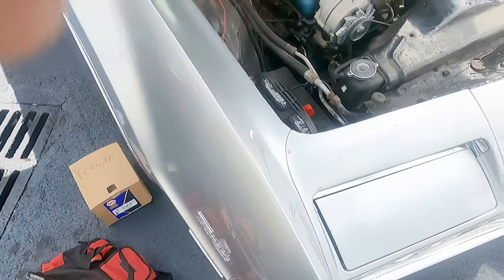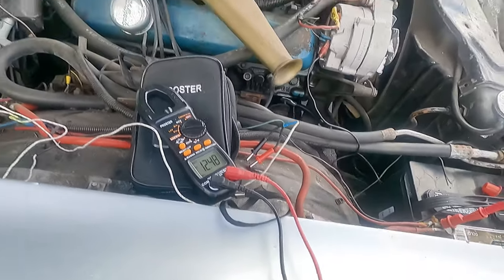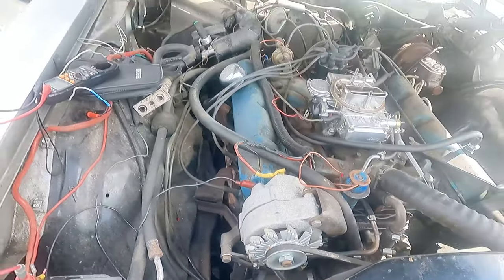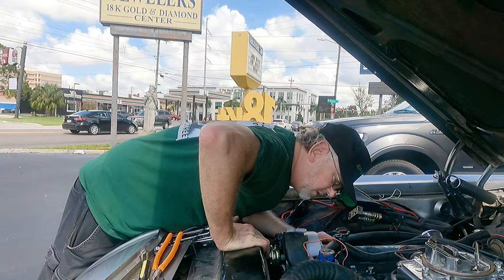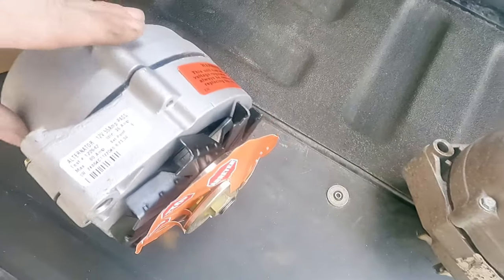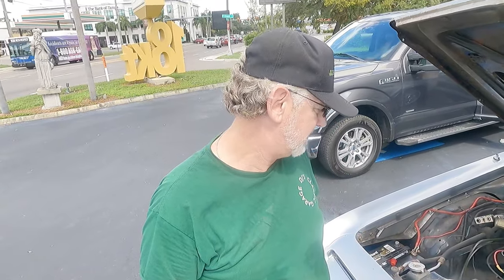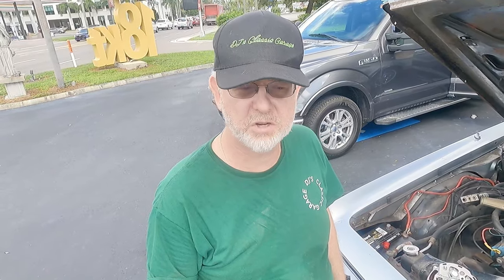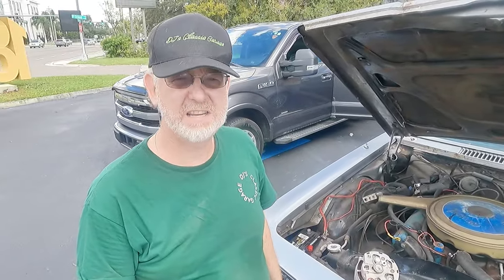Can You Find GOOD Toronado Alternator Replacement Parts?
Working on old cars is hard.  It does not help when the box stores say they have a part in stock and when you try to install it, it does not fit.  You would think a front wheel drive GM alternator would not be hard to find...well no.
But the Toronado does start and run!